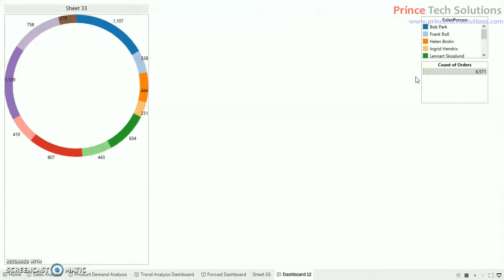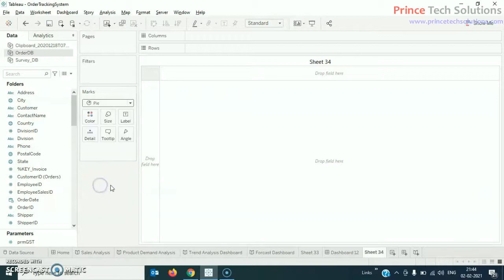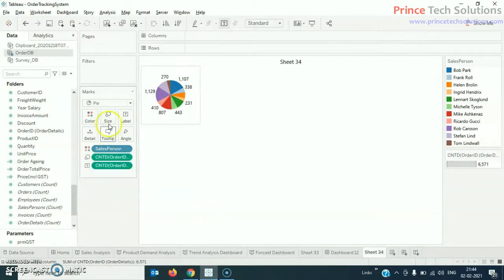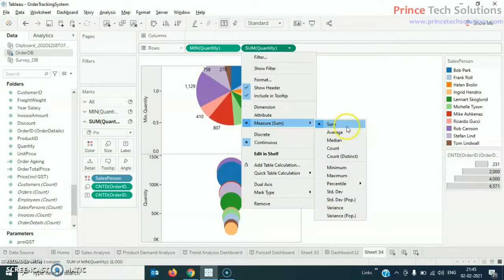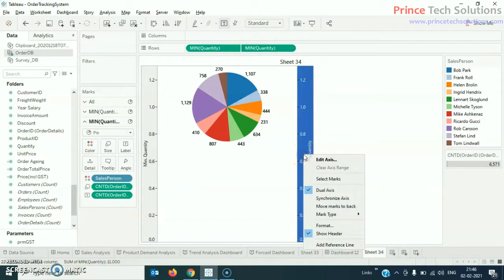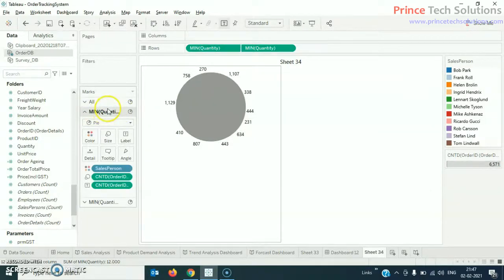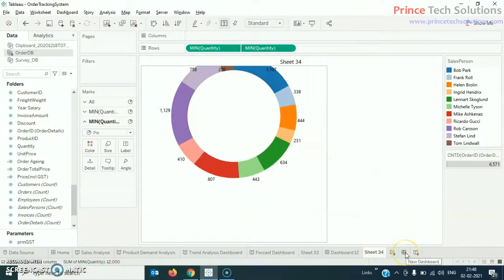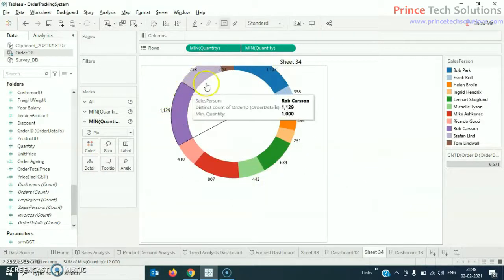Tableau Tutorial | How to create Donut Chart in Tableau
Hi Friends,
Prince Tech Solutions, is a leading brand of Online and Corporate Training in India. We provide high earning skill Tableau Analytics and live project development with hand-holding support by expert trainer. For Instructor led live Tableau Analytics and Data Science online and corporate training, please feel free to get back to us.

Cheers.